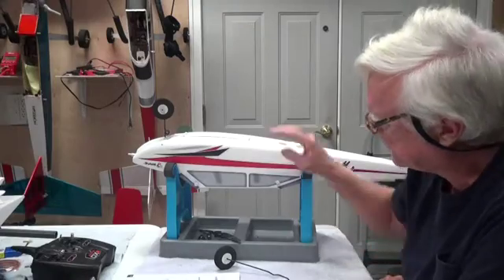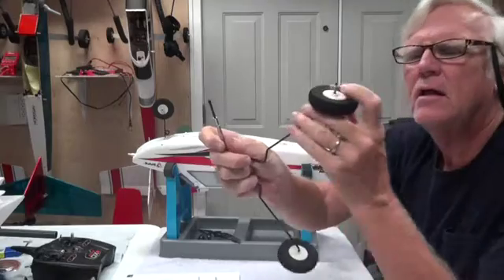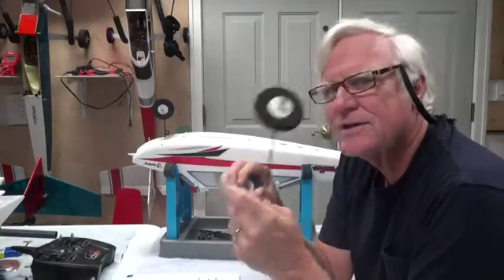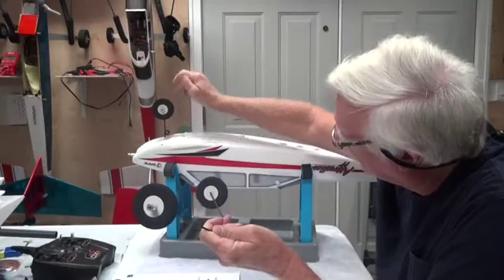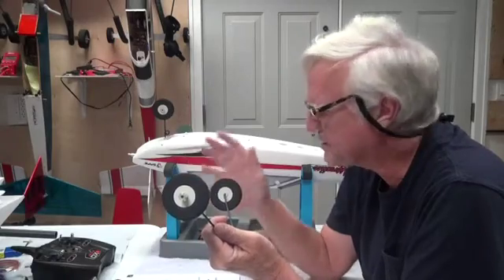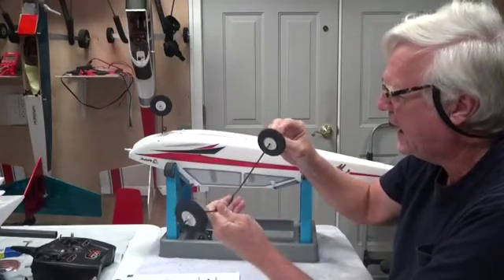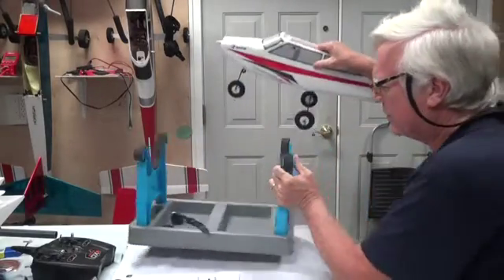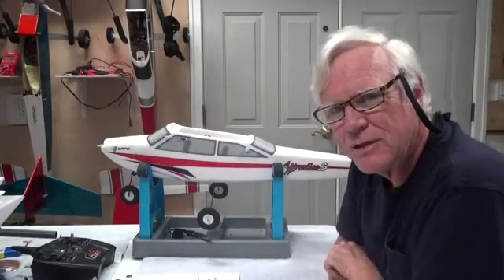AP19 Apprentice S 15e RTF Main Gear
This video shows how to install the main gear for the E-flite Apprentice S 15e RTF electric powered RC aircraft.